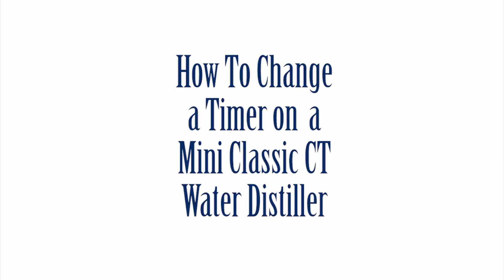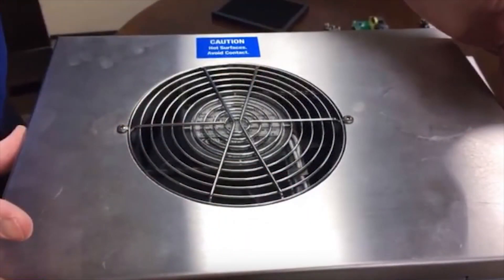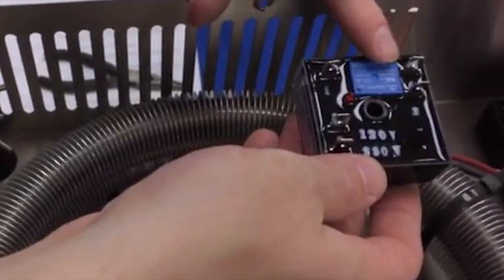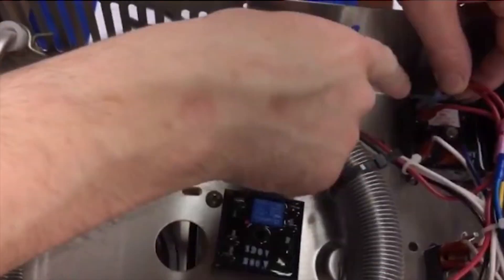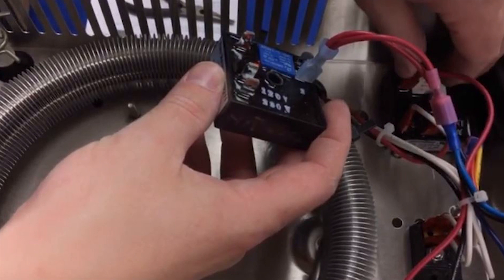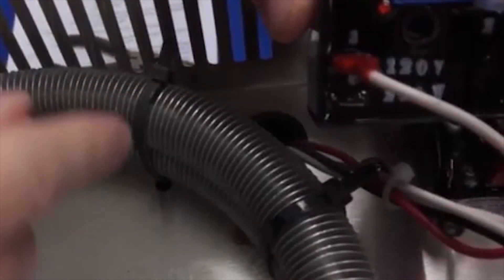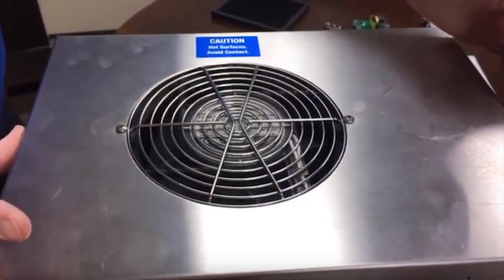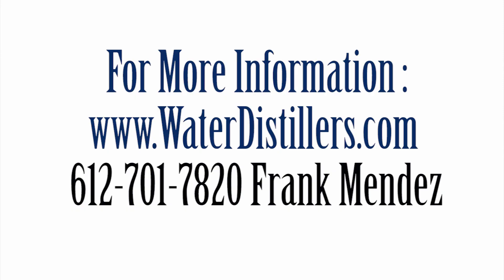How to Change a Timer on a Mini Classic CT Water Distiller Frank Mendez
On manual-fill water distillers, like the Mini Classic Ct Counter Top Distiller, if the machine stops before it finishes making a whole batch of water, you may have a defective timer. In this video, Frank Mendez from Water Distillers.com shows how to easily replace a timer on a Mini Classic CT water distiller.